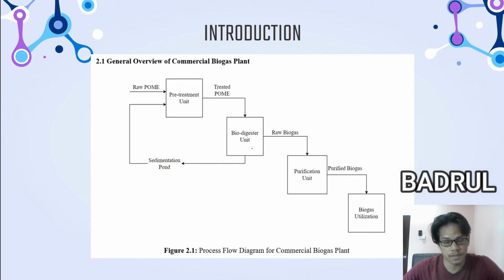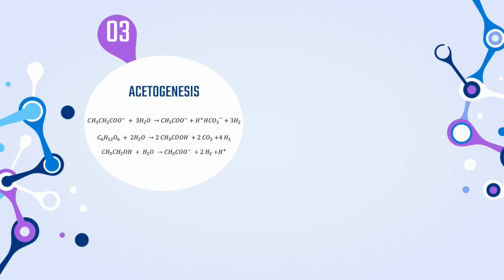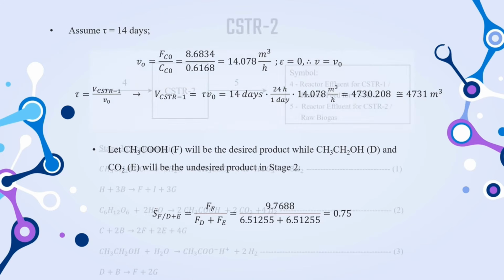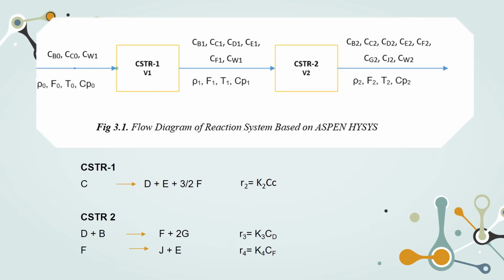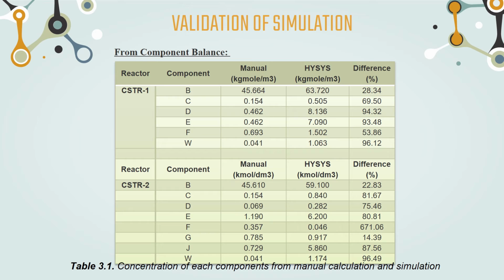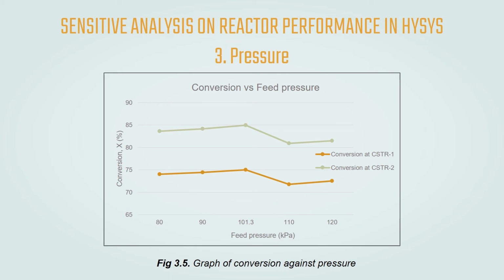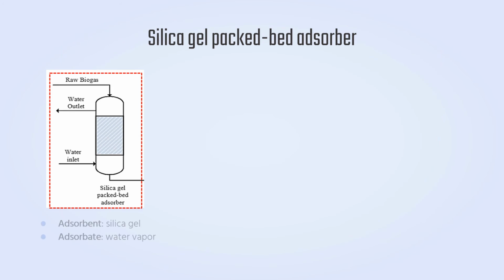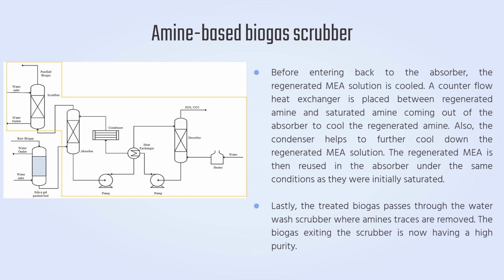G1-8 IDP Jan 2021 Video Presentation